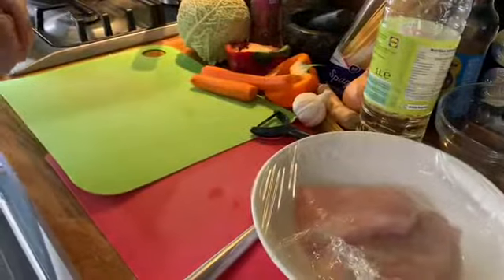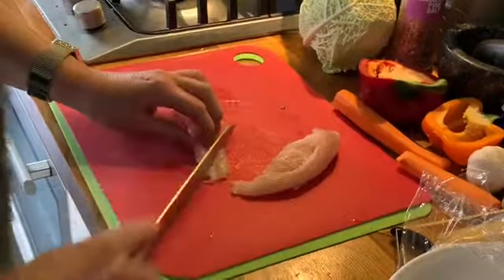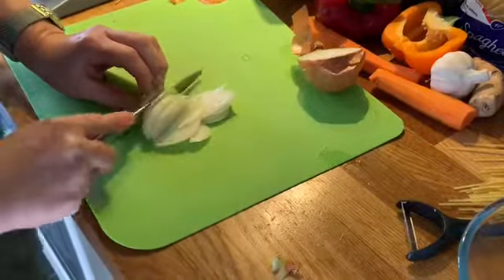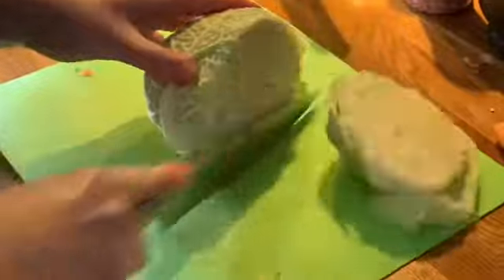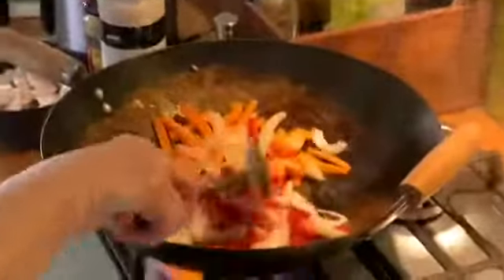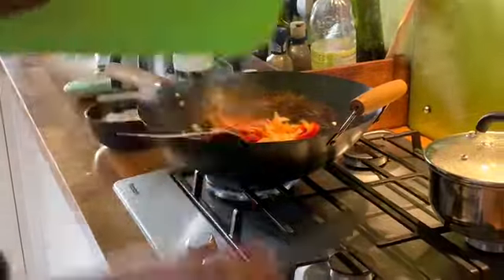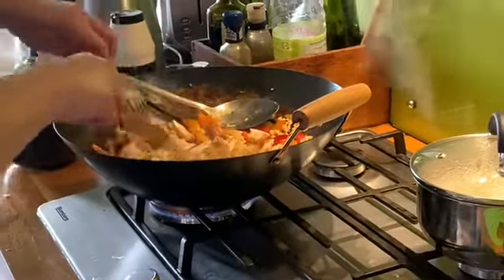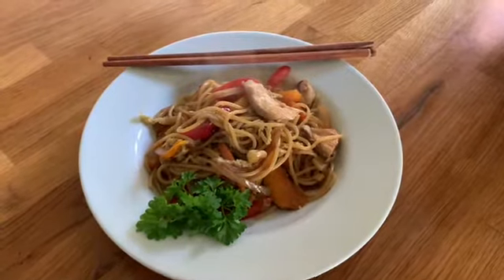Stir fry chicken